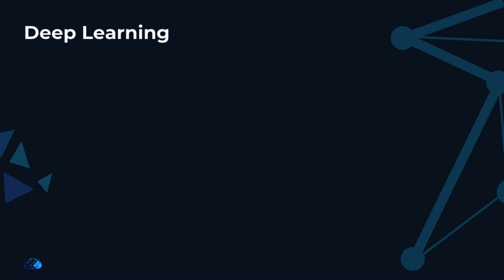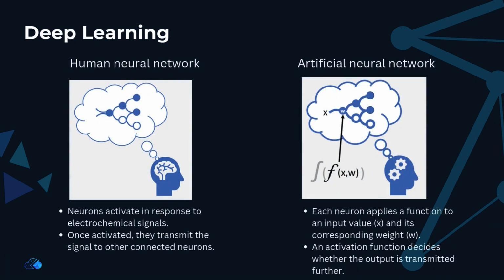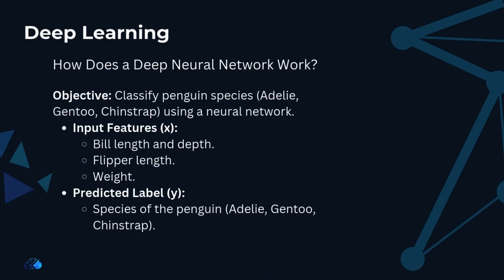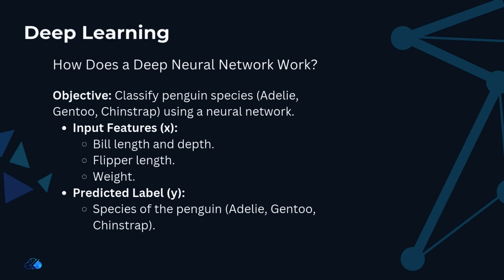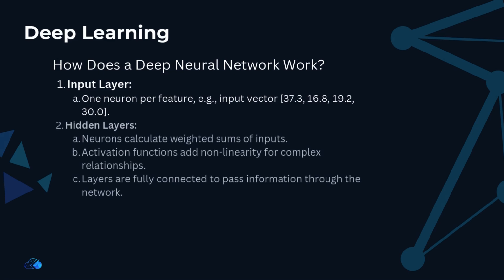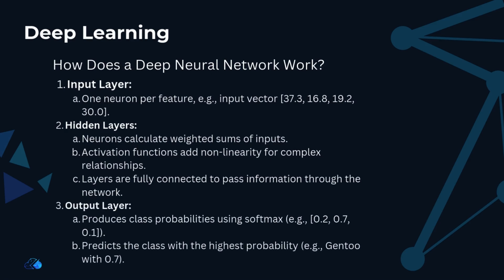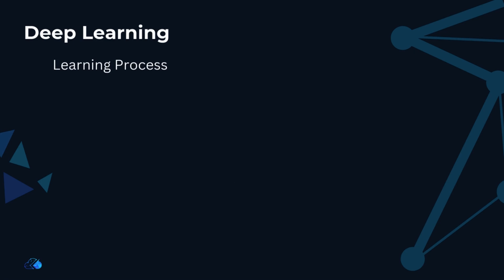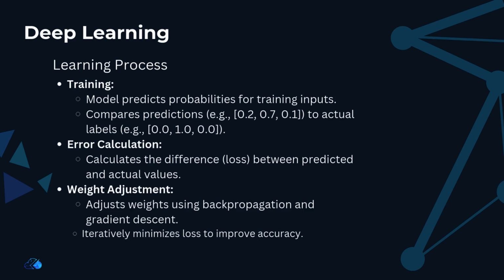Deep Learning - AI-900 Exam Prep